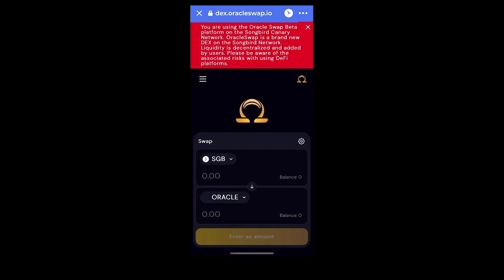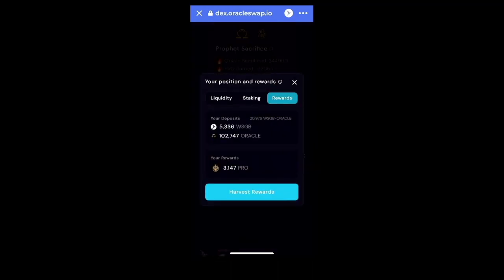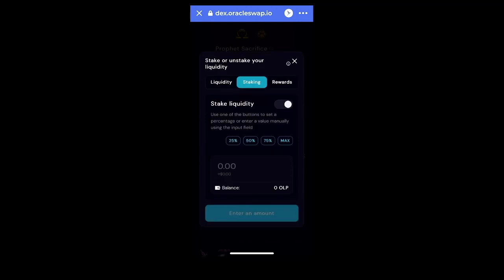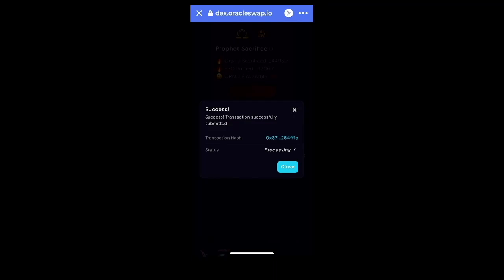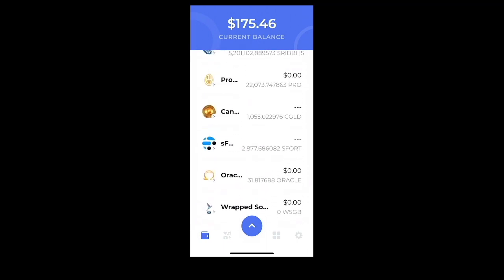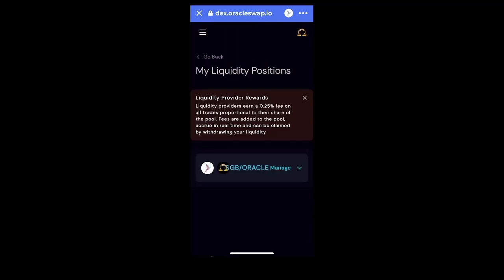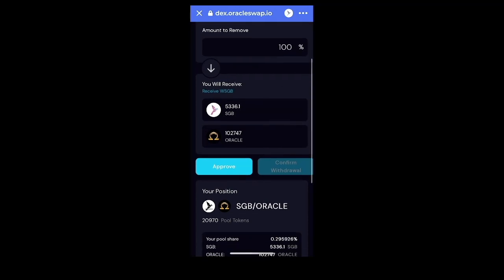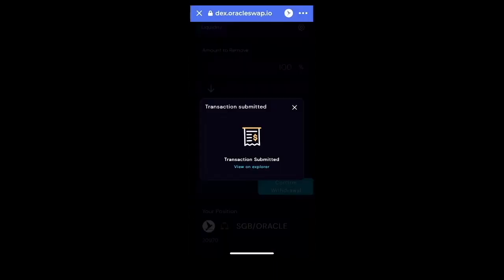Remove Liquidity From Oracle Swap DEX Pools/Farms SongbirdNetwork $SGB $FLR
Quick tutorial on removing liquidity from Oracle Swap DEX on Songbird Network. I know it always gets confusing with the two step process of unstaking from the farm and then going to the liquidity pool and removing it from there. Hope this helps.